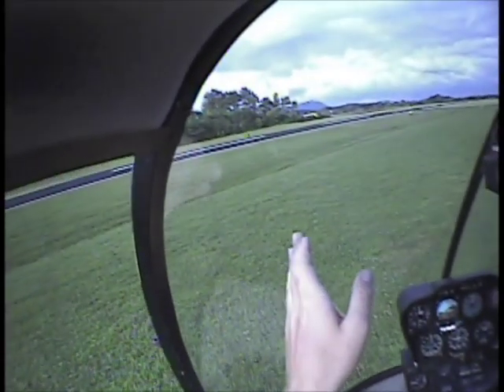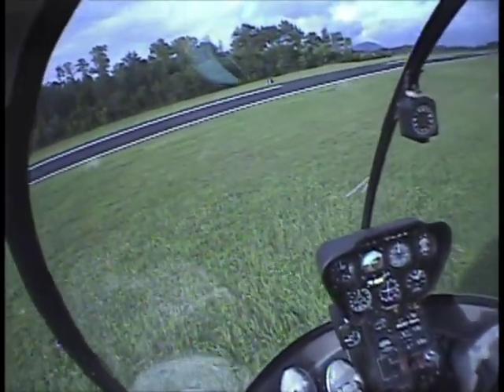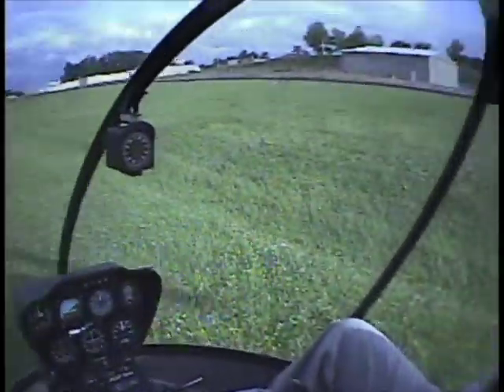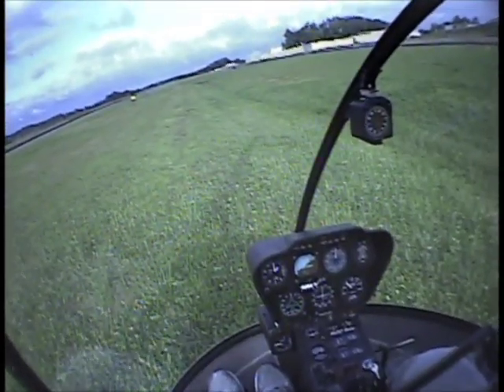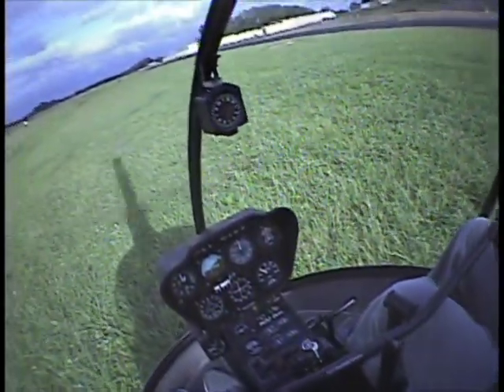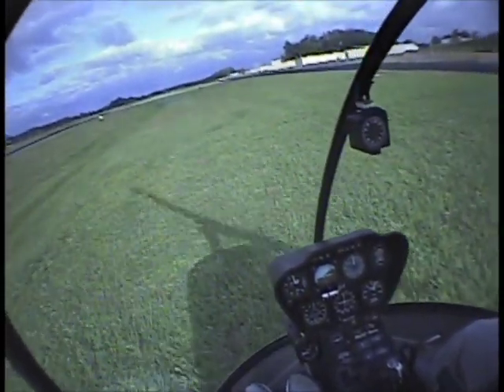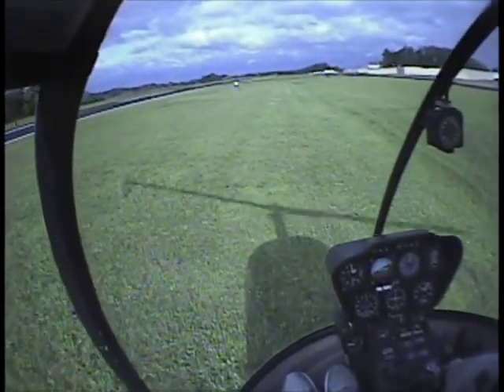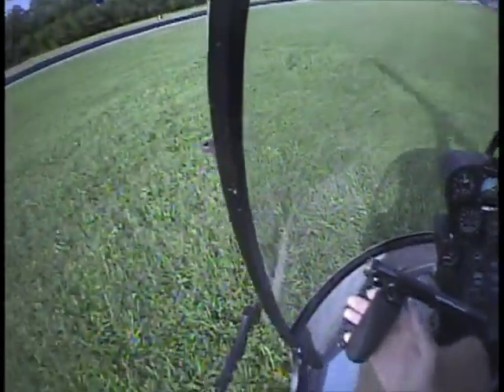Student Flight Lesson on how to perform Slope Landings with a Helicopter - Robinson R22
Step by step instruction on how to do a slope landing with a helicopter, using the Robinson R22.  The video includes inside footage with audio, and finishes with an outside perspective of me doing a slope landing.